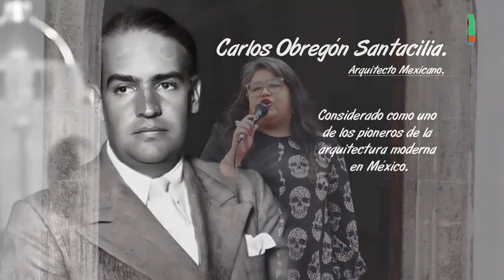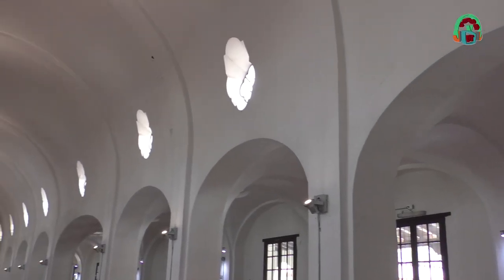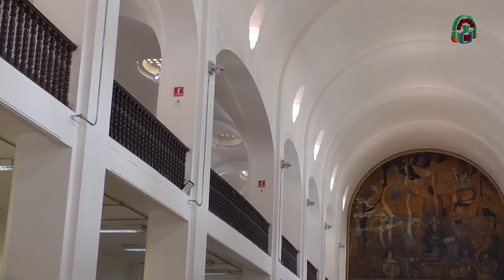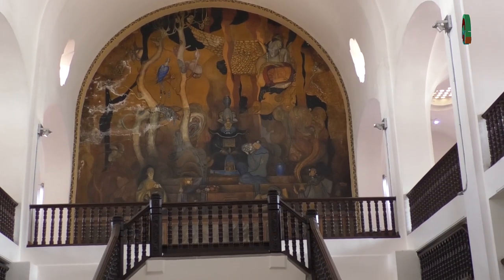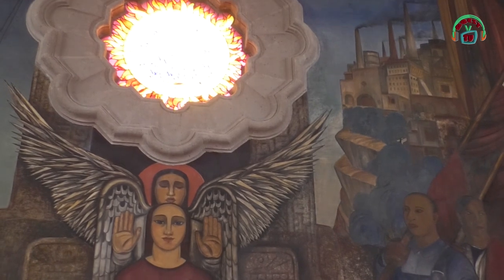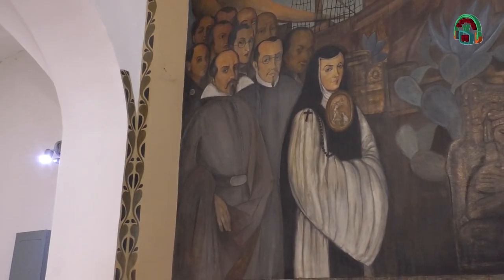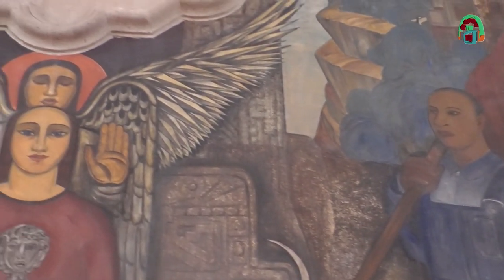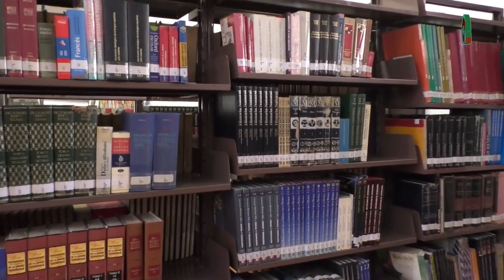Red de Bibliotecas Públicas/Biblioteca Pública Benito Juárez/20230929-CE2324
Red de Bibliotecas Públicas . Presentadora: Nayeli Mendoza Galicia . Fecha de Emisión: 29 de Septiembre de 2023. Este y otros programas los pueden ver en: Producciones con fines educativos a cargo del Lic. Ernesto Gutiérrez Garcés - Director General de Educación Secundaria Técnica en la CDMX.